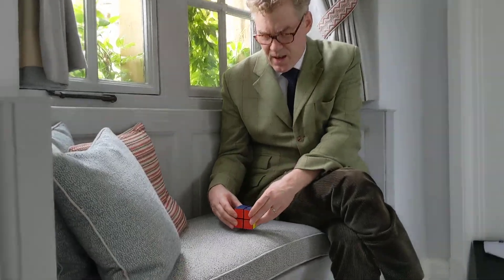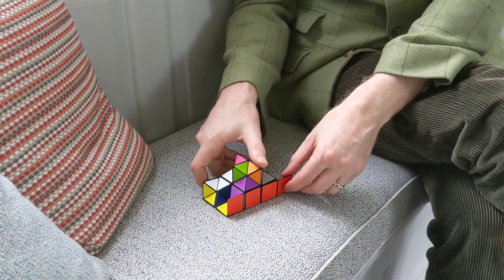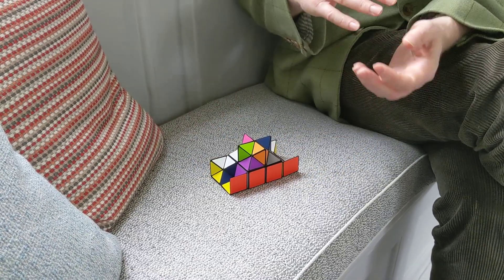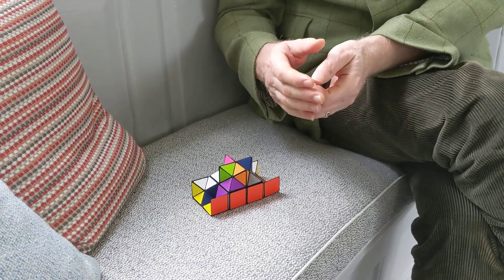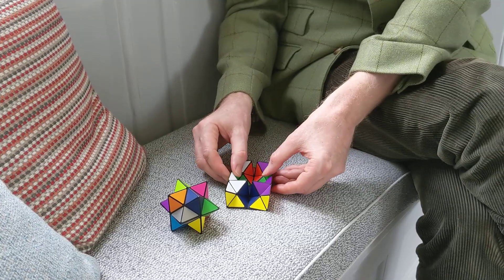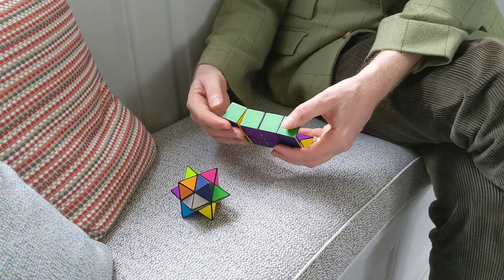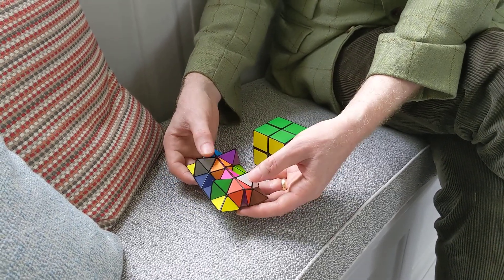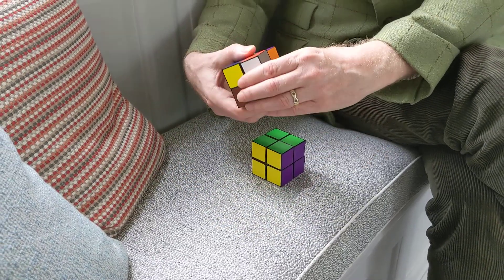The Banach-Tarski paradox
Joel David Hamkins, with tongue in cheek, illustrates the Banach-Tarski paradox by forming two unit cubes from one, using only rigid motion.

In a second follow-up video, to be posted, the professor will apply the same process again to those two cubes, making four, and then again, making eight cubes, and so on. There will be a plethora of colored cubes!